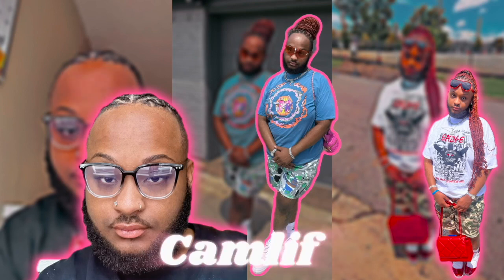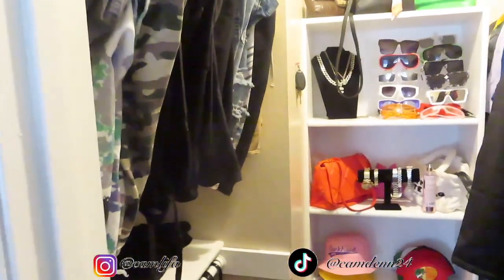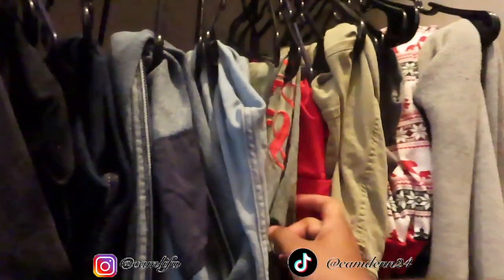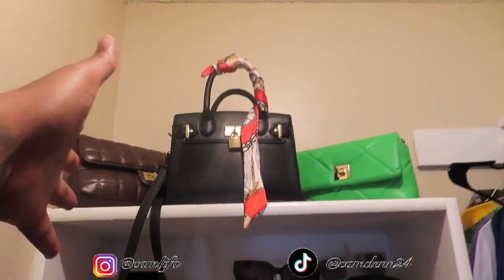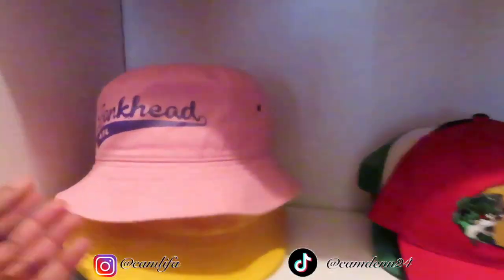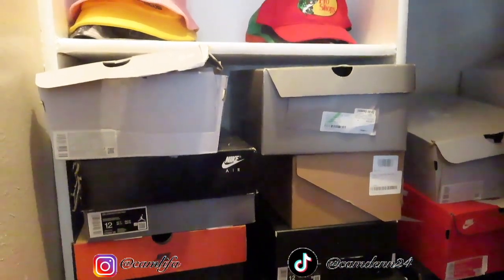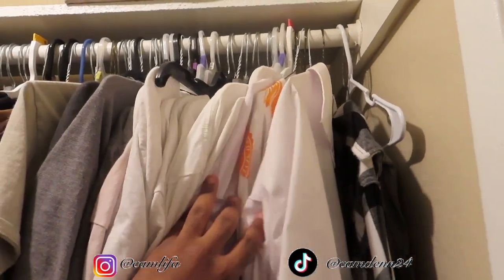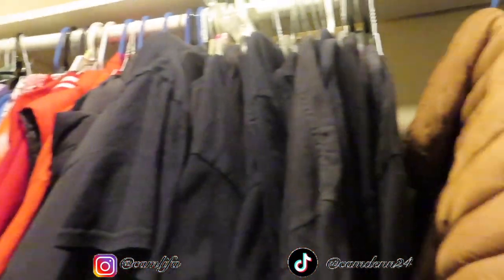TOUR MY CLOSET + decoding my closet, where is everything ? | Camlifa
Follow ‘Camlifa on social media !

FAQ
AGE:20
SEXUALITY:BISEXUAL
WHERE IM FROM:TEXAS

THINGS ABOUT ‘Camlifa
‘Camlifa enjoys doing YouTube and satisfying his supporters and making them happy ! He makes his videos with love and does them being HIM SELF. ‘Camlifa is making videos because he enjoys making them but wouldn’t mind blowing up ! Once he do , y’all will love everything he has to offer ! HE LOVES HIS CAMGANG !
CAMGANG SAYYY PURRRRRRRR!